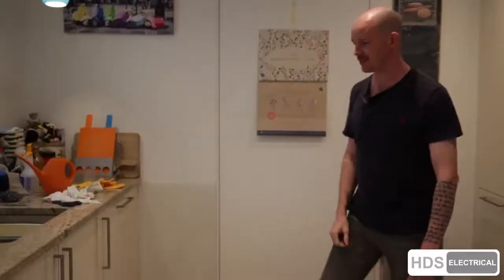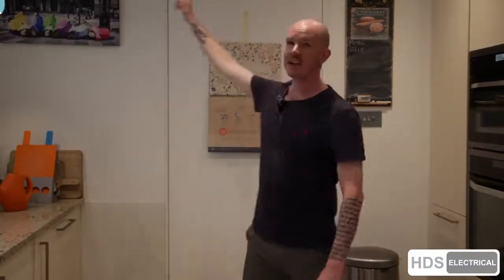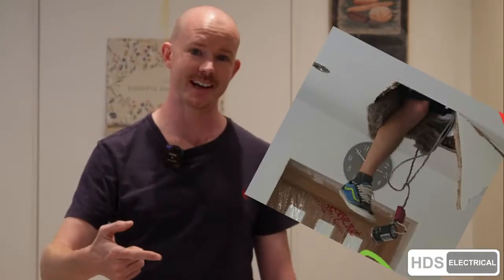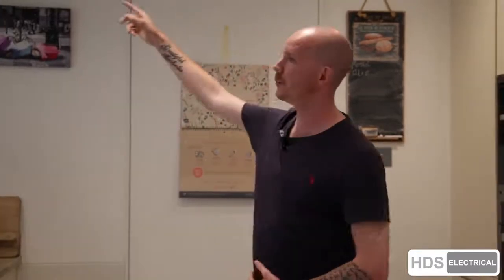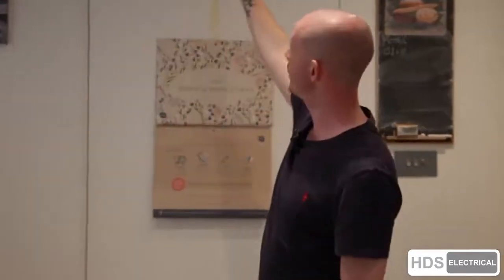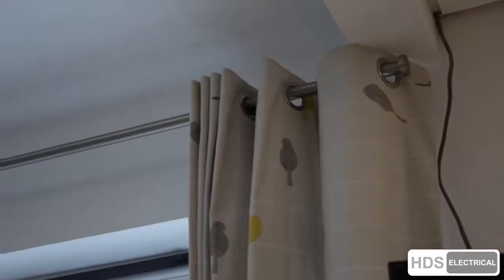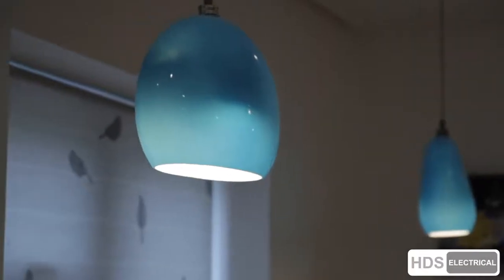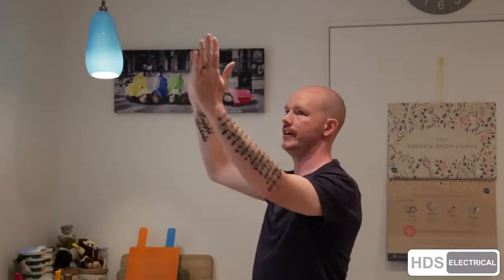FOOT THROUGH CEILING! 🦶 My Kitchen DISASTER 😧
FOOT THROUGH CEILING! My Kitchen DISASTER and how or maybe not to plaster the kitchen ceiling⚡⚡⚡ My life as an electrician is unpredictable! And today the ceiling came down on it!

In this video, Howard talks about kitchen disasters and plaster bordering kitchen ceilings. we look at FOOT THROUGH CEILING! My Kitchen DISASTER  and how to plaster the kitchen ceiling

For more about foot through the ceiling! My Kitchen disaster  and how not to plaster the kitchen ceiling, please check out our sparky channel where you can find more videos like this and covering these topics:
- Kitchen disaster
- my kitchen disaster
- foot through the ceiling
- foot through the kitchen ceiling
- kitchen ceiling
- plastering the kitchen ceiling
- how to plaster the kitchen ceiling

I hope you enjoyed this video about FOOT THROUGH CEILING!